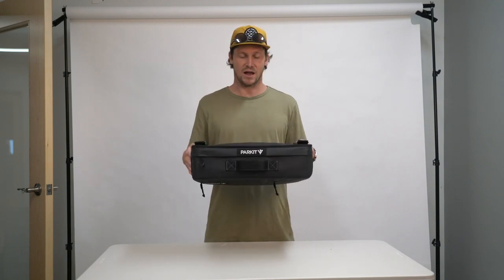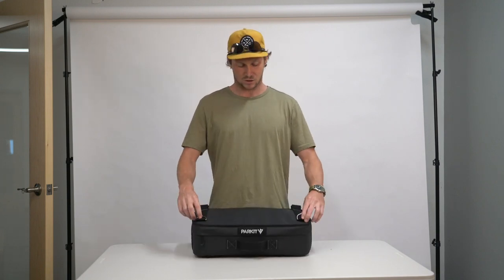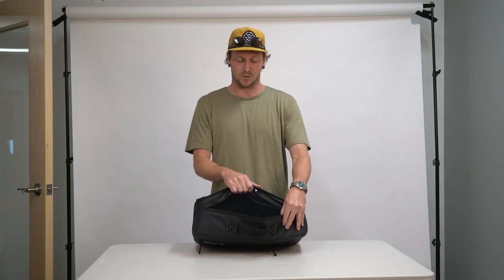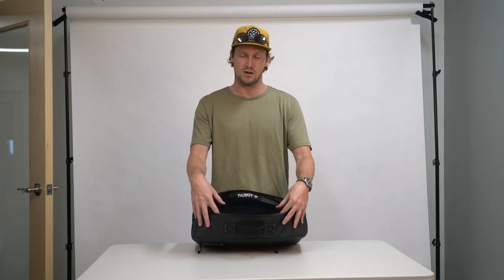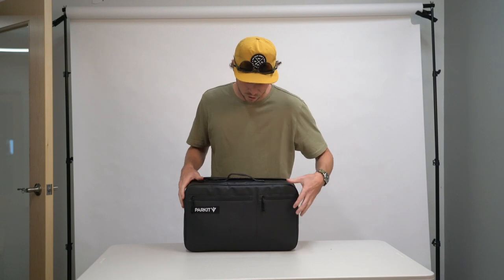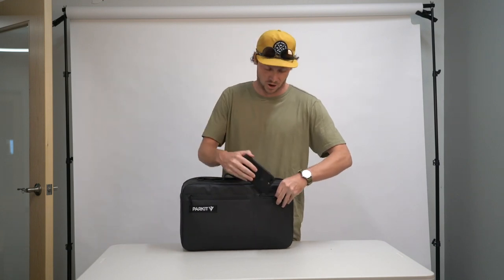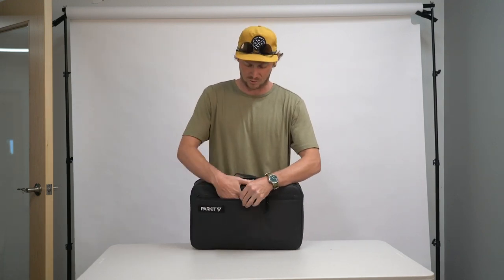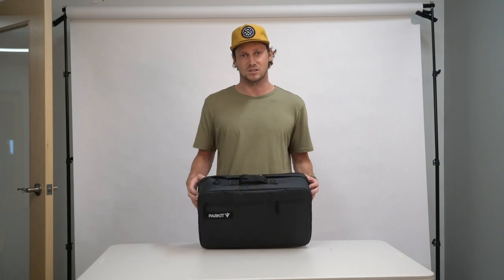PARKIT | Voyager Chair Cooler Breakdown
We just received our final, production-ready sample of the cooler that comes with your Voyager Outdoor Chair. Our design & engineering team really knocked this out of the park and we can't wait for you to use it on all of your upcoming adventures.

It features detachable clips so it can quickly and easily secure to the base of your chair. The interior is welded and sealed to eliminate leakage. The walls of the cooler are insulated to protect from exterior conditions, and 2 waterproof pockets have been placed on the exterior to stash the additional items you need at your basecamp.

To learn more about the Voyager Outdoor chair (which raised over $475k on Kickstarter), check out